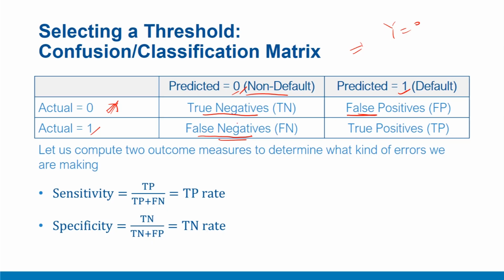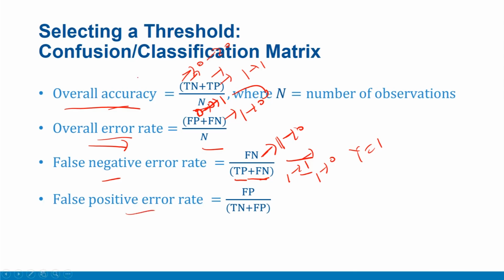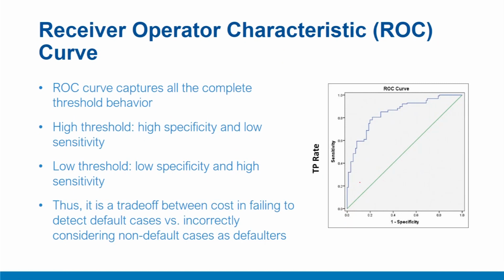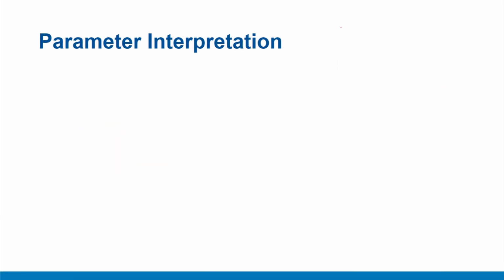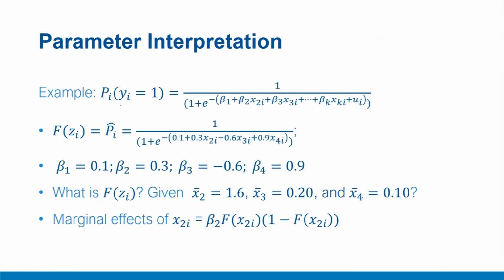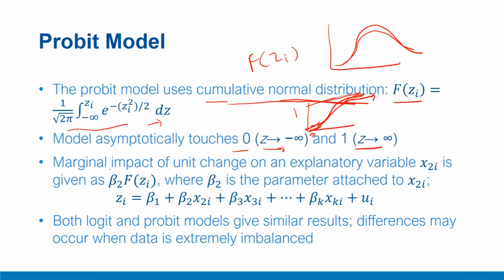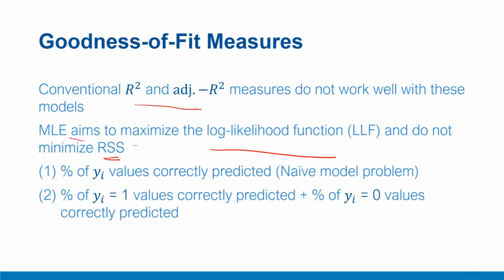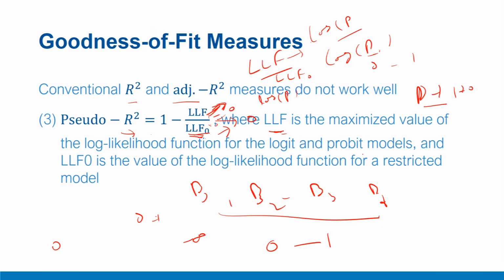Lecture 31: Classification Algorithms: Logit/Probit Regression (Part - 02)